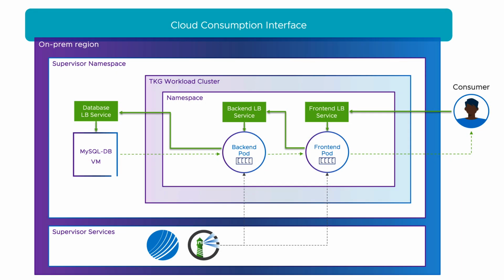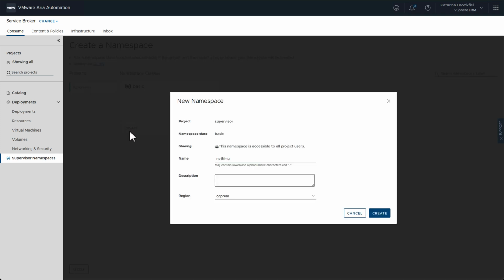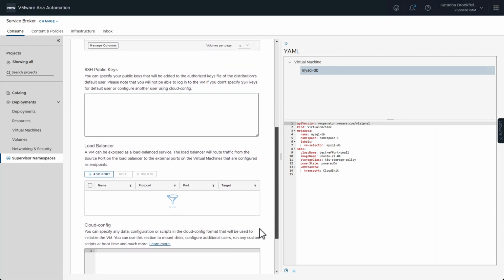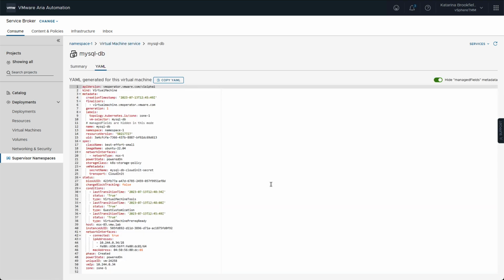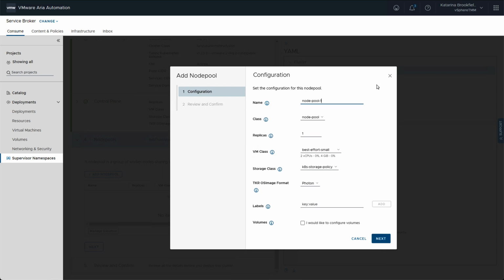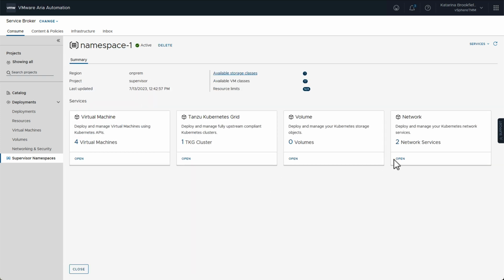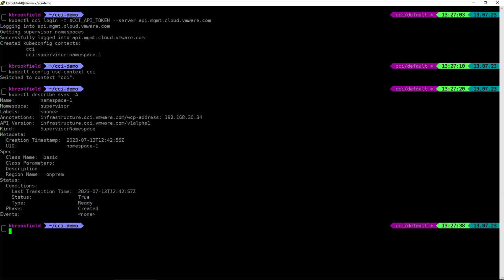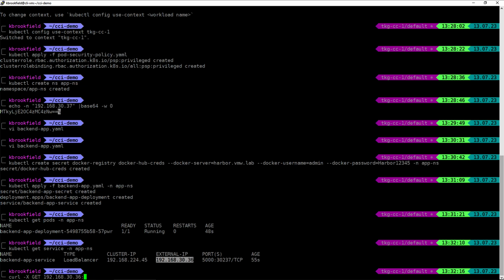Supervisor Series: Ep4. Deploying a 3-Tier Application with Cloud Consumption Interface (CCI)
In this episode, we will deploy the same 3-Tier Application but this time using Cloud Consumption Interface (CCI)